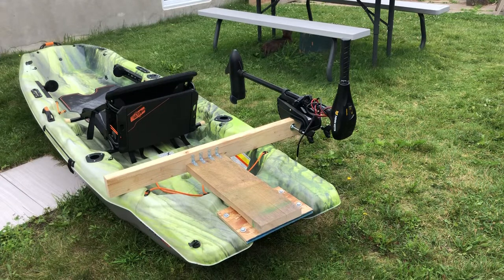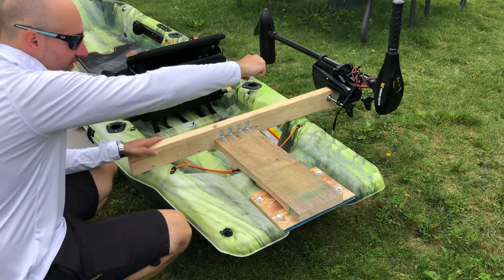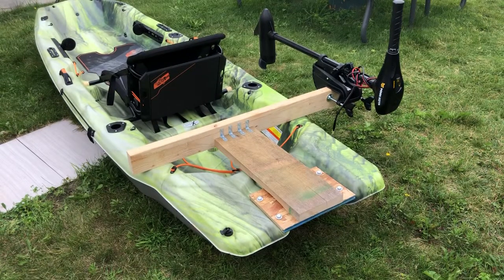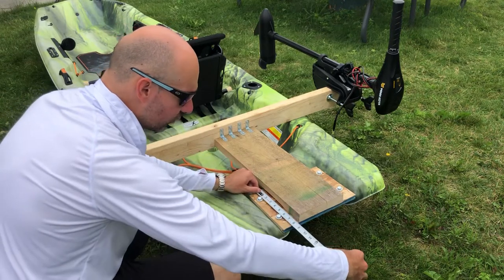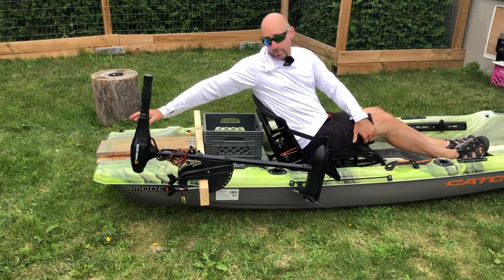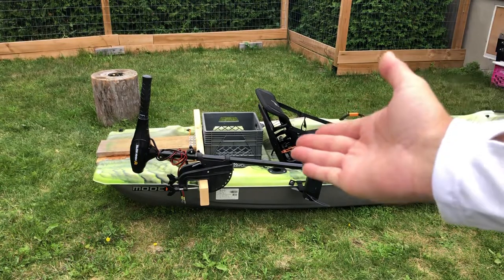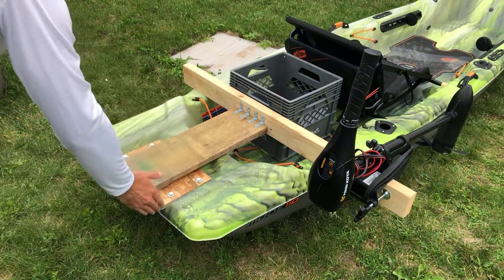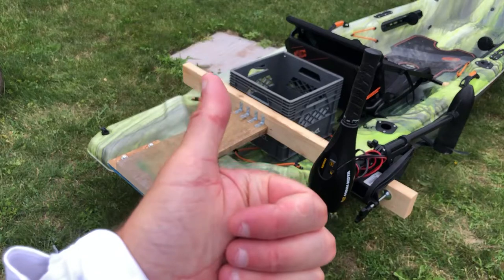Pélican Catch Mode 110 2 gen DIY motor mount and it is perfect 👌😁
Hey guys here’s my second version for a DIY motor mount for the pelican catch mode 110 and I have to say this is the ONE ☝️👌🤙 this one is soooo simple to make and it just works perfectly 😁 I hope this inspire you to make one yourself and save money in the process 🤙 if you have any questions leave it down in the comment below.